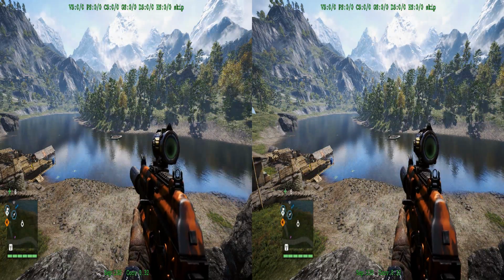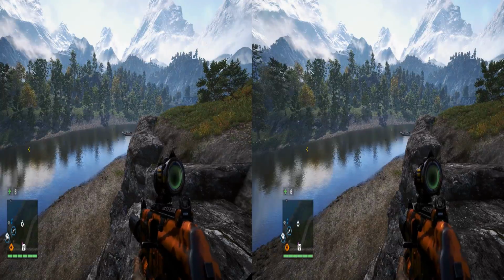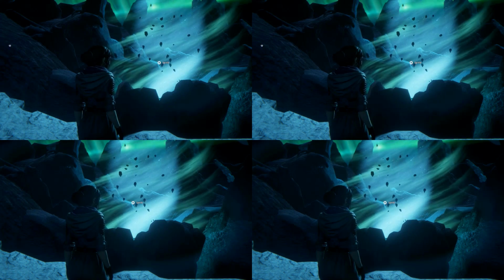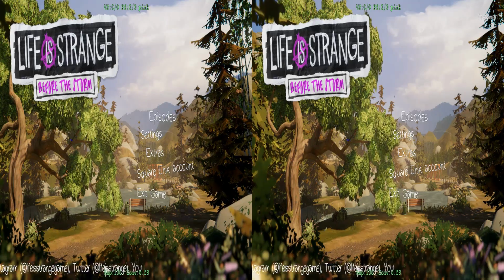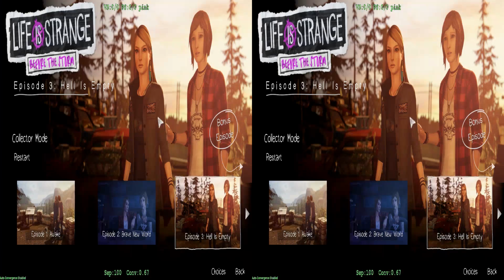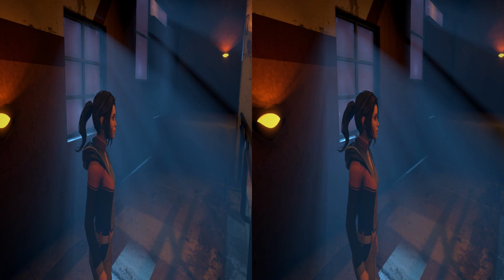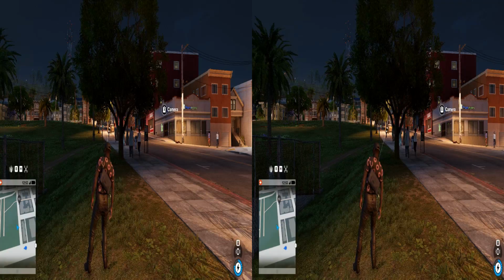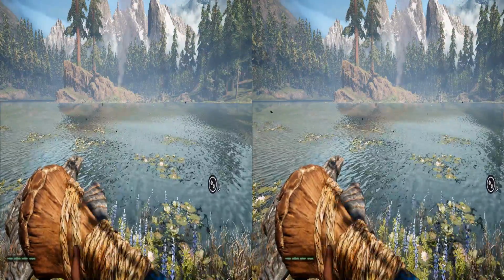3DMigoto Custom Shader Demo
Answering questions on 3DMigoto's Custom Shader feature